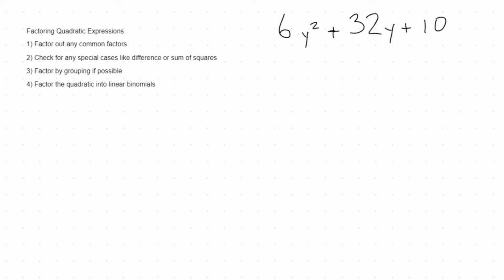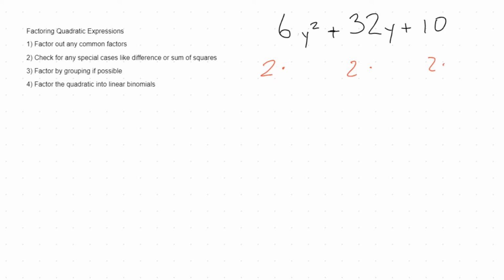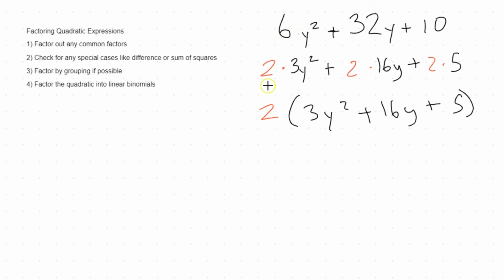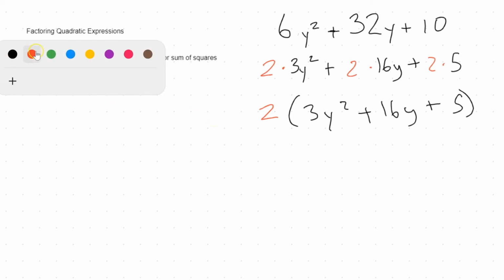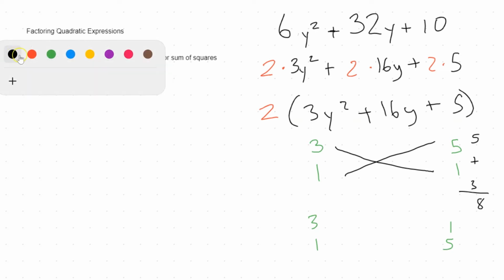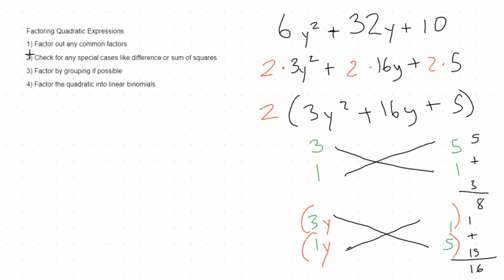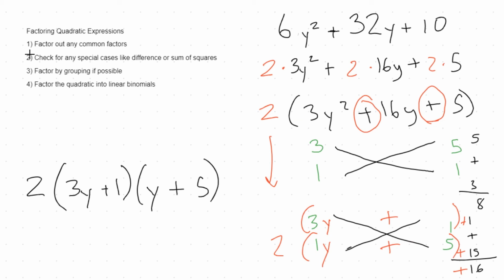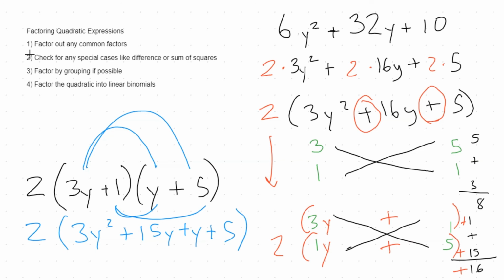Factoring Trinomials1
This was the first video in the series that I filmed and there are a number of things I didn't like about it, for example instead of "step 2: sum and difference of squares" the special cases should be "step 2: difference of squares or perfect square trinomials".

But I'm 90% happy with it, so better to keep filming more examples than to try to get everything I ever do perfectly right.

Approach math in the same way.

Become comfortable with the reality that you'll make errors, and you will (if you're doing it right) indefinitely be dissatisfied with the quality of your work. That's because the only way to be flawless is to repetitively do things you already know and are very good at, in which case you're not really learning.

Enroll in classes or get tutoring if you're already enrolled by visiting us